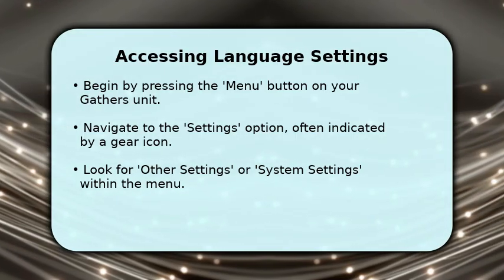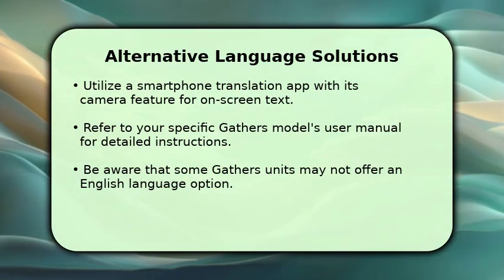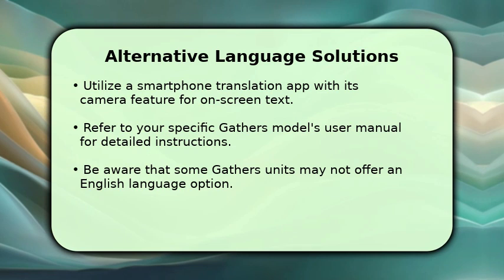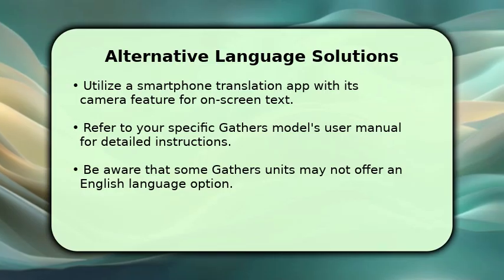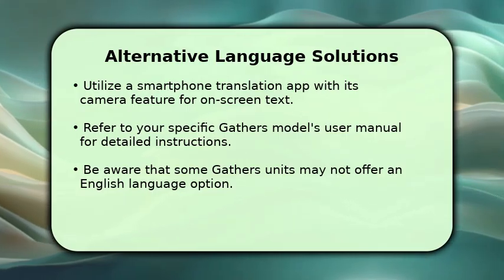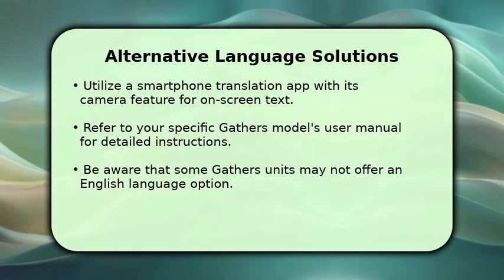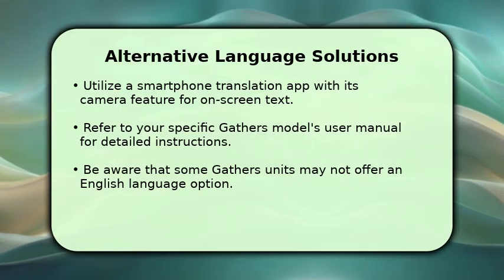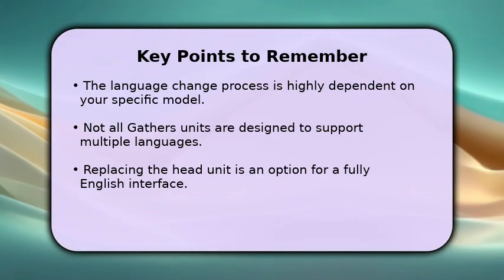How to Change Language in Gatherers (Updated 2025)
▸ (x) Learn how to change the language of your Gatherers tool in this updated tutorial for 2025. If you're having trouble understanding the interface or need help with a specific language, this video is for you. We'll walk you through the steps to change the language and provide tips for customizing your Gatherers experience.

change language gatherers, gatherers tutorial 2025, how to use gatherers, gatherers interface, customizing gatherers, language settings gatherers